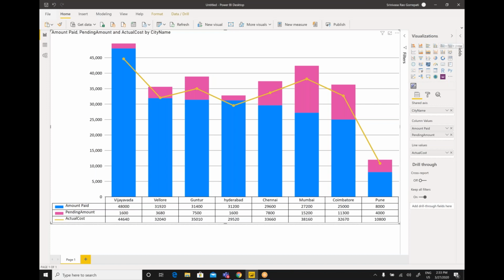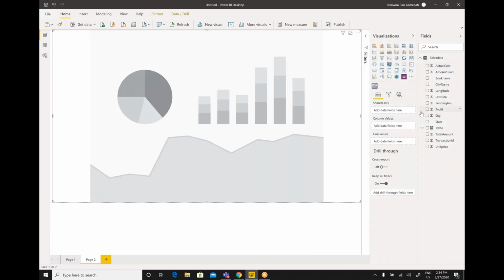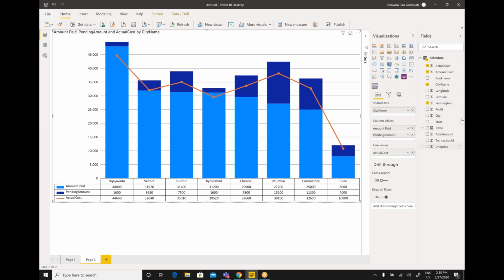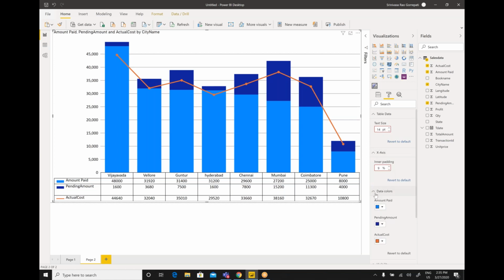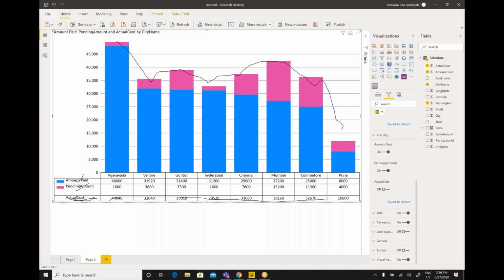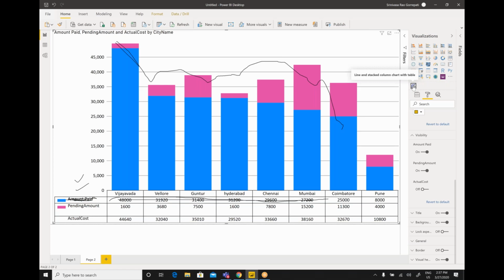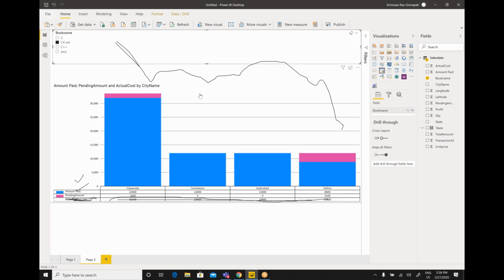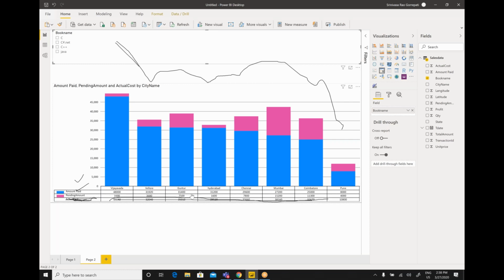Line and Stacked Column Chart with table |Power BI Training |Power BI Training by Srinivas Gorrepati